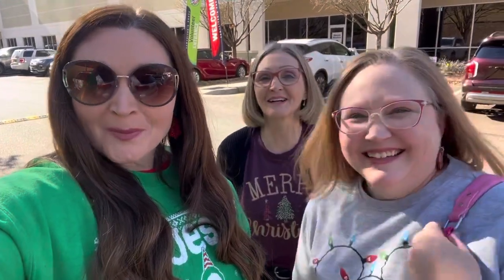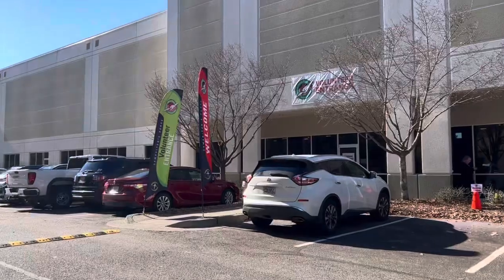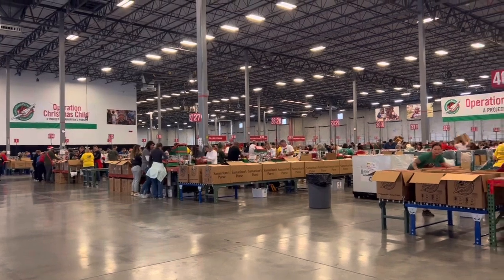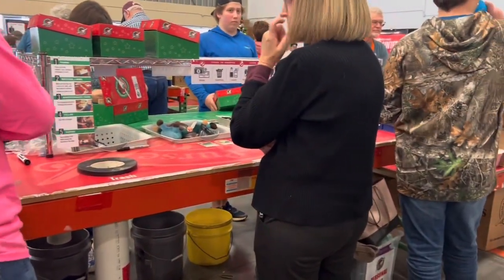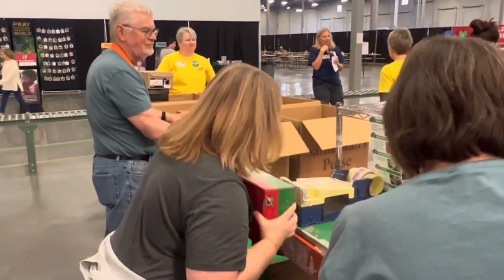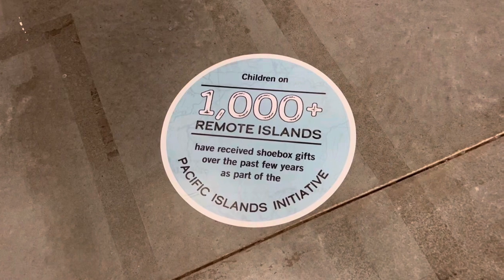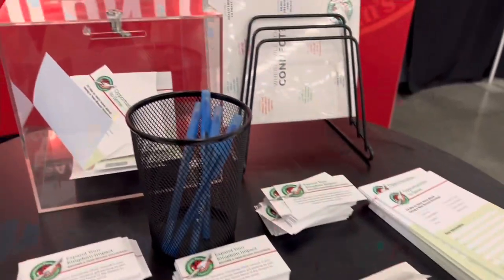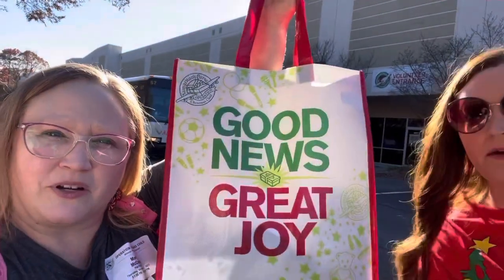Samaritan’s Purse Operation Christmas Child Processing Center | Shoebox Christmas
We were able to volunteer at the Operation Christmas Child processing center. We absolutely loved this opportunity.

Samaritan’s Purse website

Check out all they offer and how they help around the world.